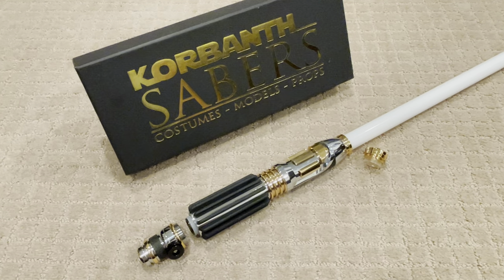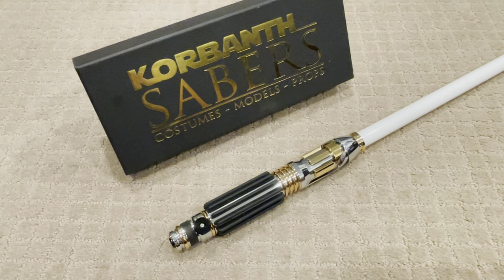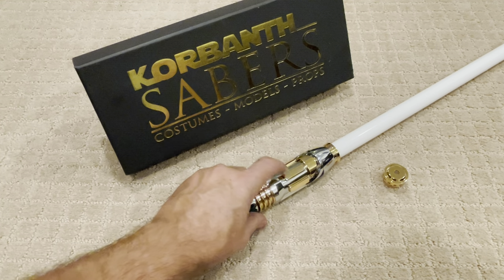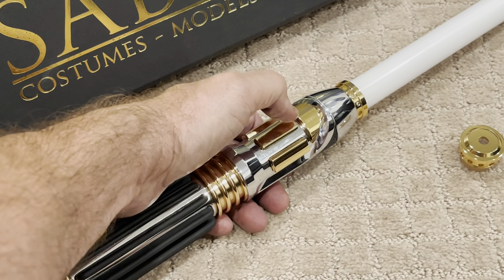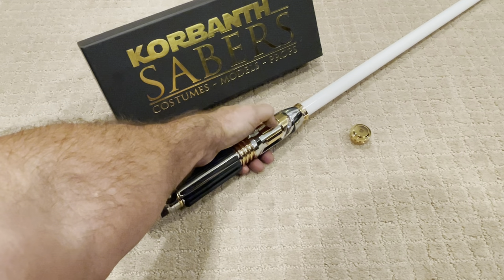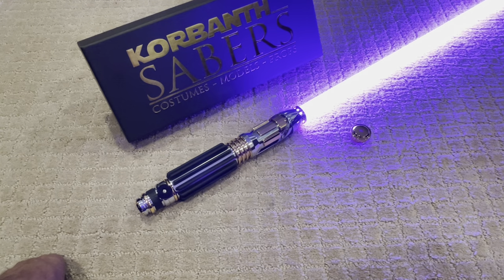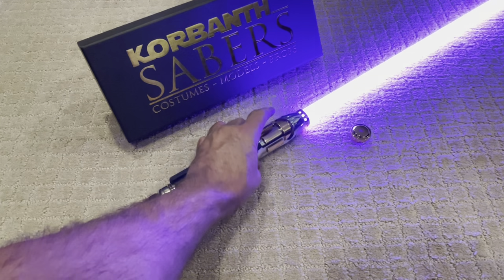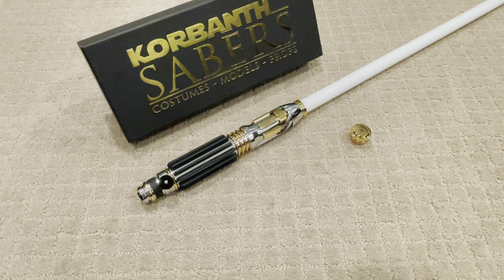Windu MW3 BMF edition installed N-Pixel saber with proffie V2.2 Korbanth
A quick overview of how to operate the MW3-BMF edition saber releasing on Sept 24th, 2022 at 10am PST,